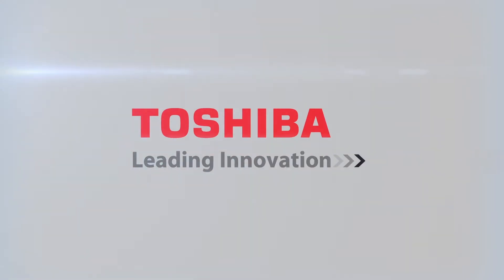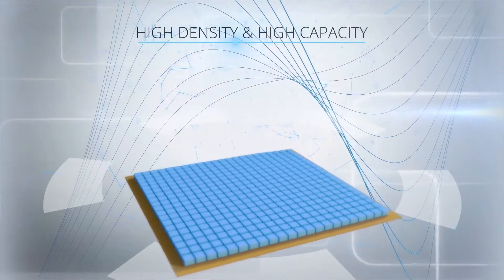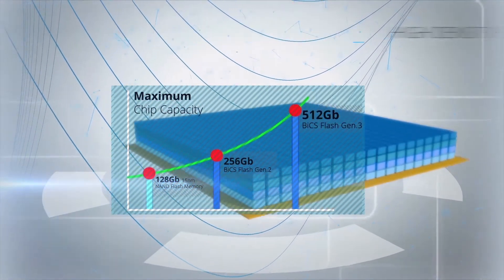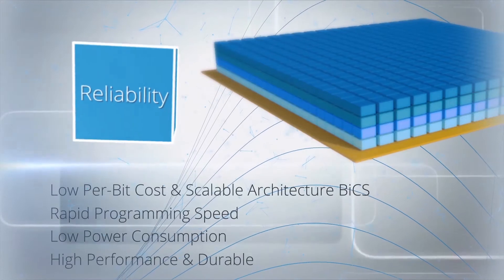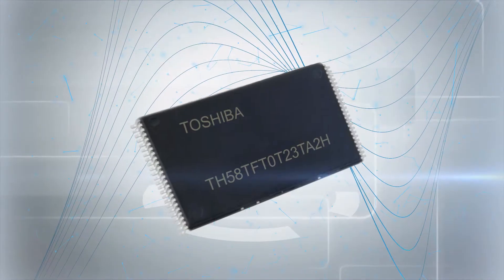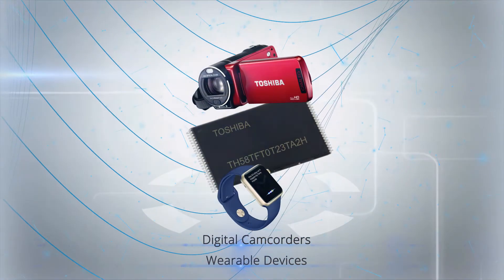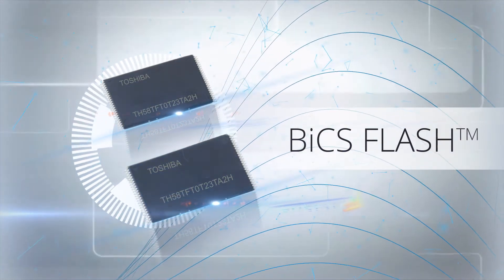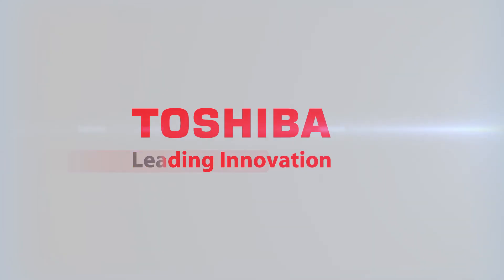Bics Nand Fash Memory - Toshiba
Taking Nand Flash Memory into the Future..